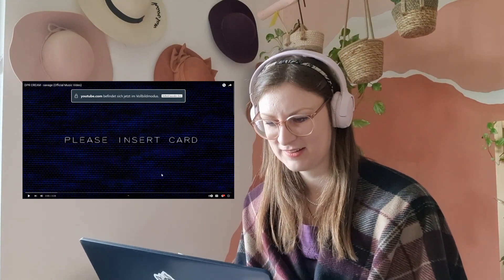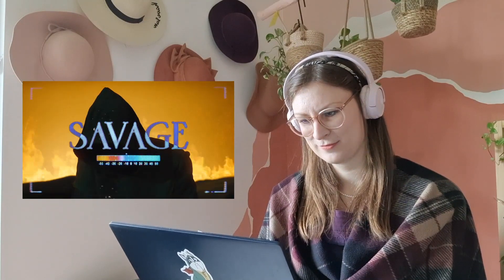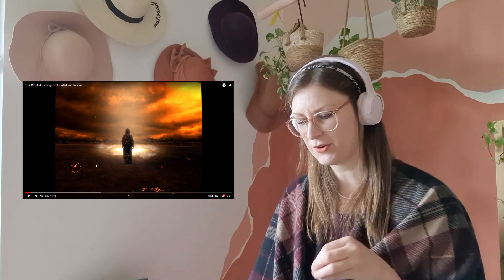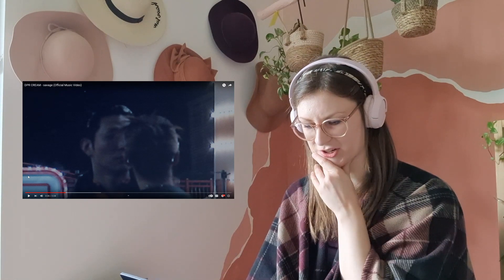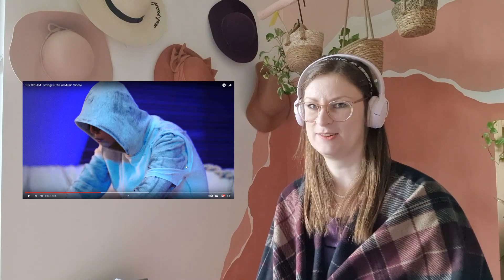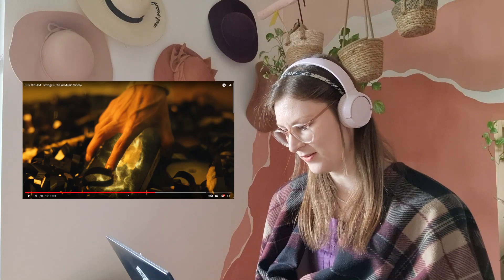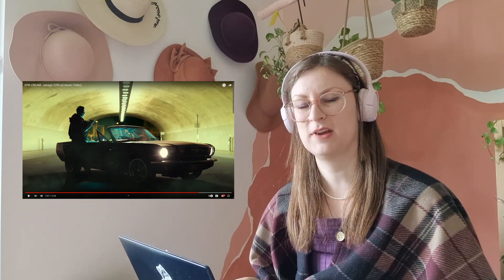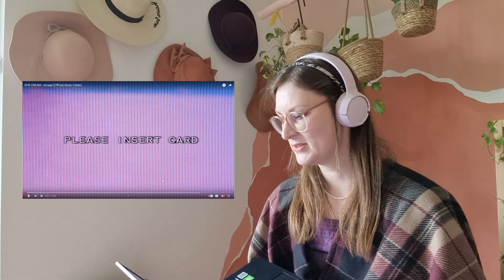Reacting to DPR CREAM "Savage" MV + Analysis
DPR CREAM released his latest music and MV called "Savage", so naturally I had to react to it. And I also couldn't help analysing the editing, possible Easter eggs and references to other DPR videos.